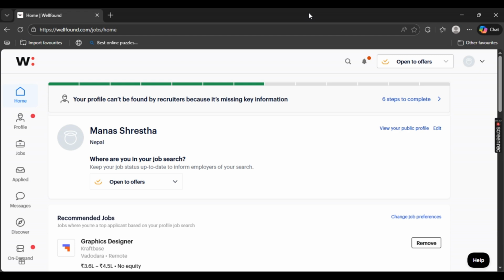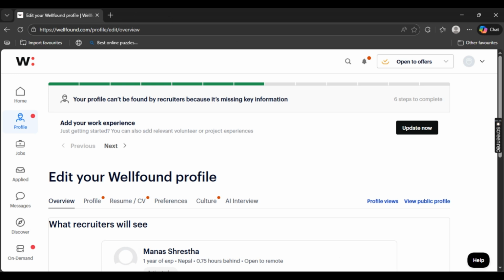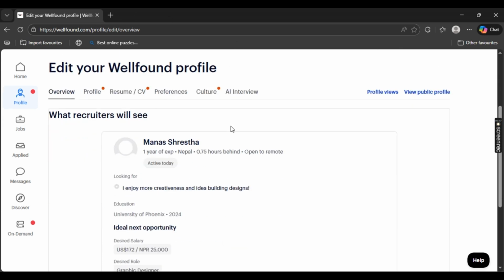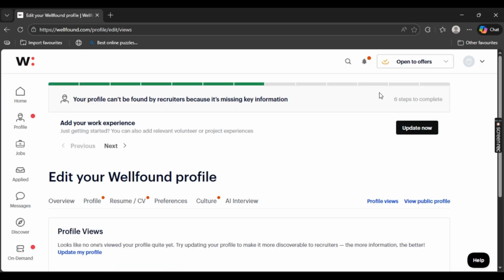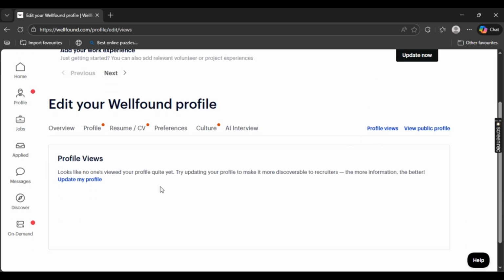How to Check Profile Views in AngelList 2026?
Discover how to check your profile views in AngelList quickly and easily. This step-by-step tutorial shows you where to find your profile analytics, how to track who’s viewing your profile, and understand the activity to improve your visibility to recruiters and startups.

Stay on top of your profile performance and make the most of AngelList opportunities.